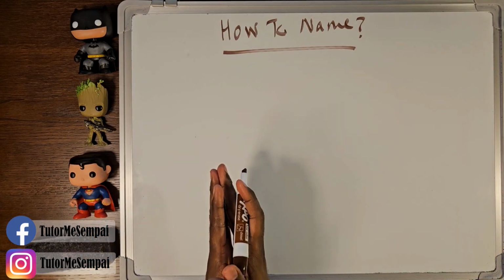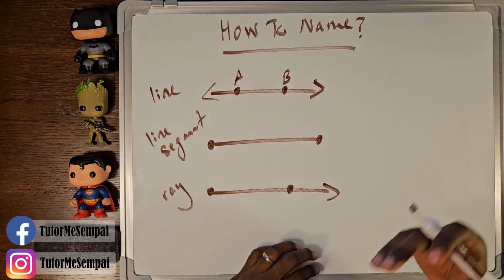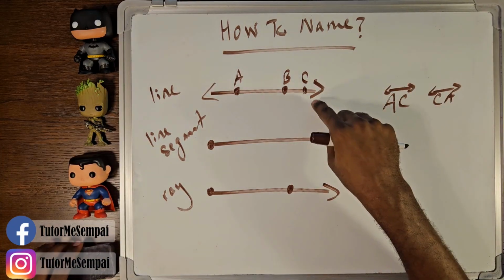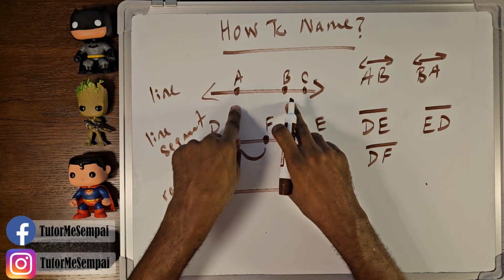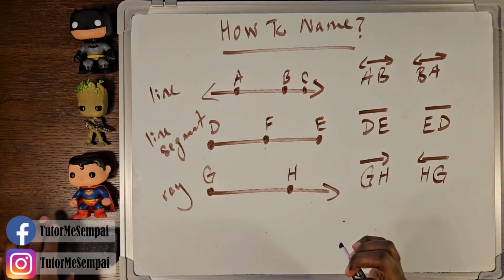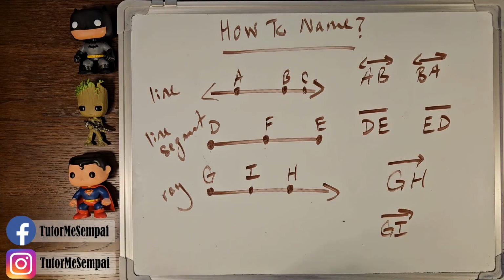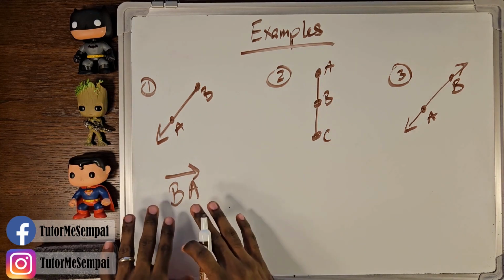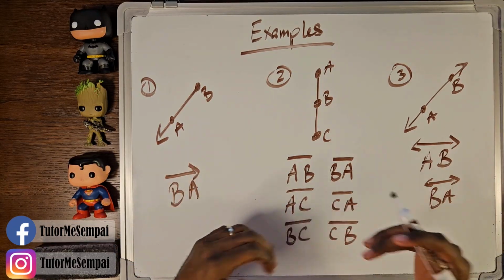How to Name Figures in Geometry | Grade 4 Math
📚 Learn how to name lines, line segments, and rays in geometry!
In this Grade 4 math lesson, we break down how to identify and name each type of figure correctly — using letters, points, and arrows to represent them like a pro.

By the end of this video, you’ll know the difference between:
✅ Lines (infinite in both directions)
✅ Line Segments (fixed start and end points)
✅ Rays (start point and one direction forever)

⏱️ Timecodes
0:00 – How To Name?
11:01 – Examples

🎓 Perfect for students, parents, and teachers

🎵 Music Credit
Song: Happy
Composer: MBB